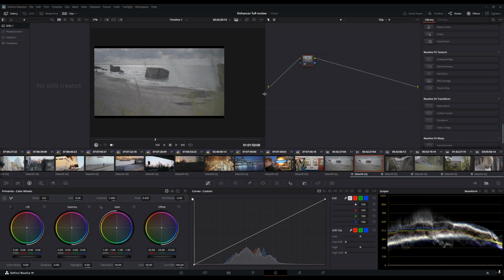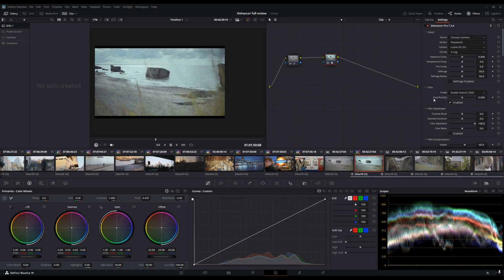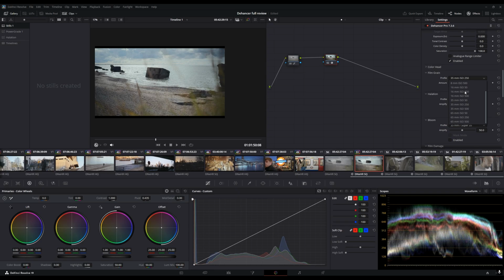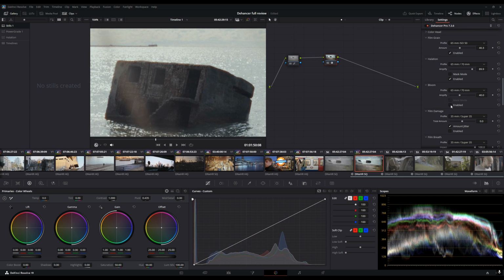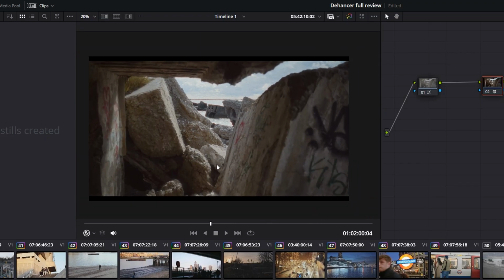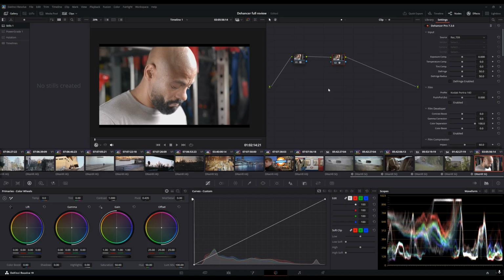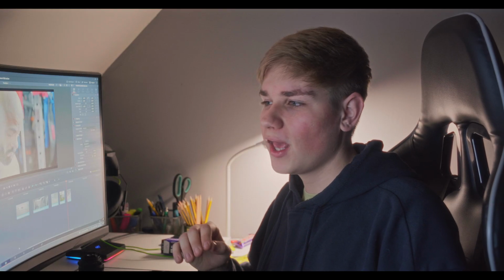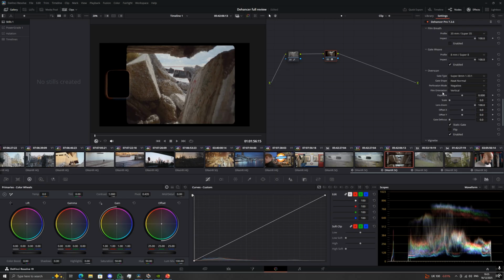Why Dehancer is the BEST film emulation out there.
Dehancer is the BEST plugin for film emulation - packed FULL of features, but is it worth the price?